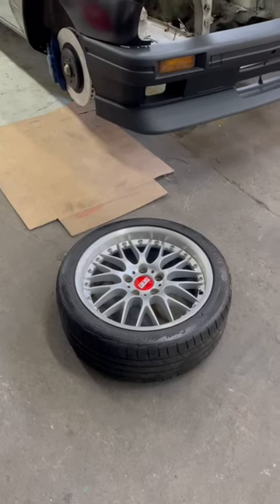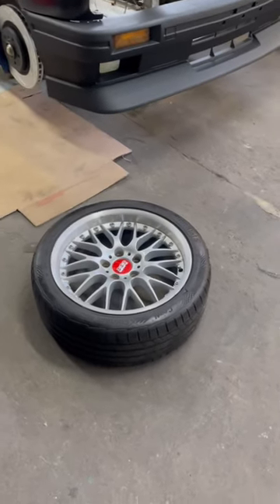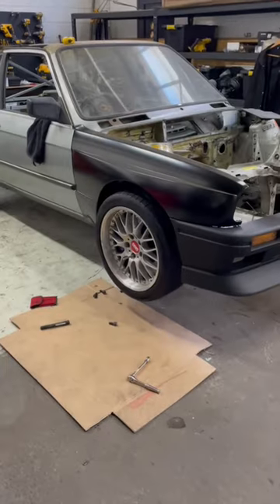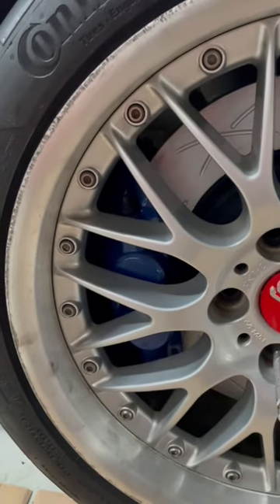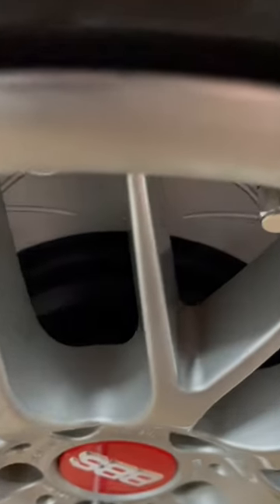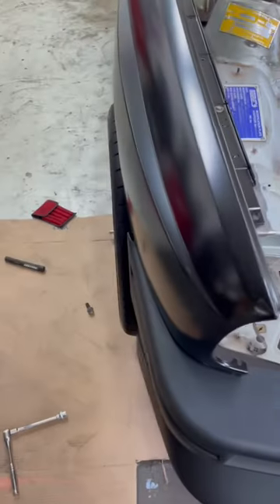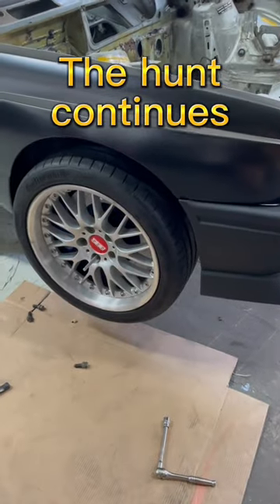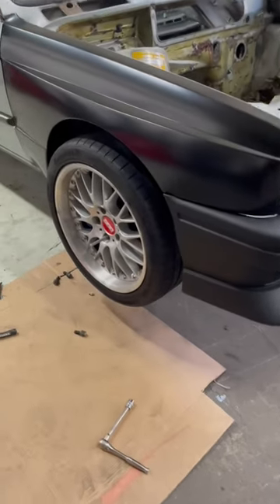E30 Ute build, the hunt for a rim that fits continues